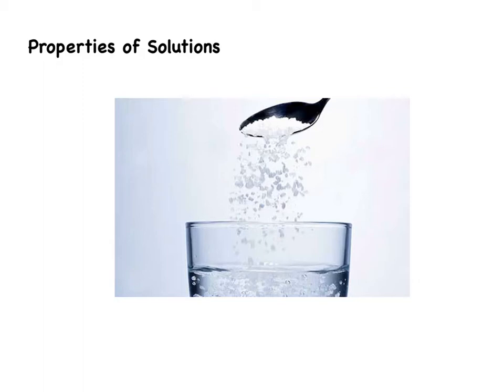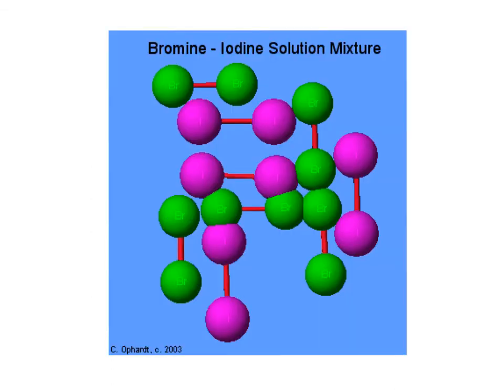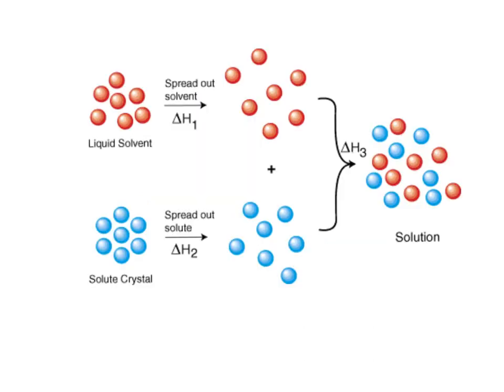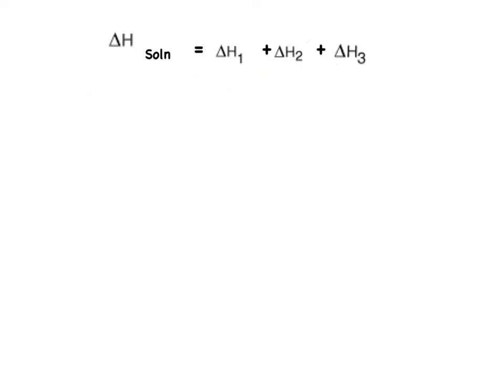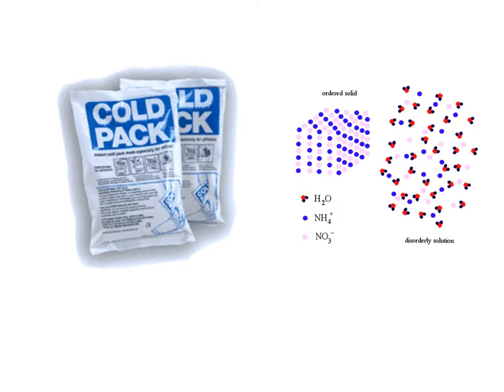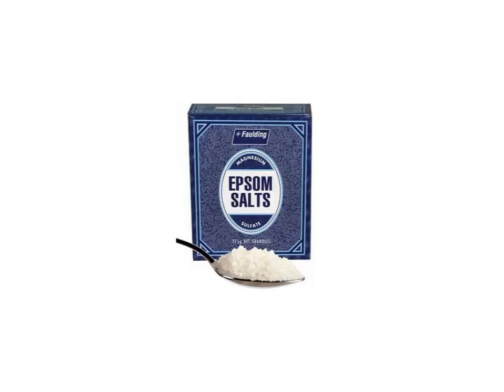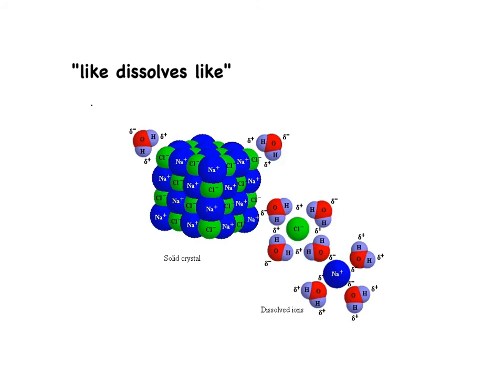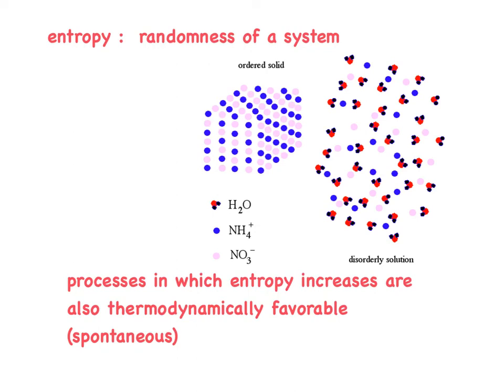Properties of Solutions